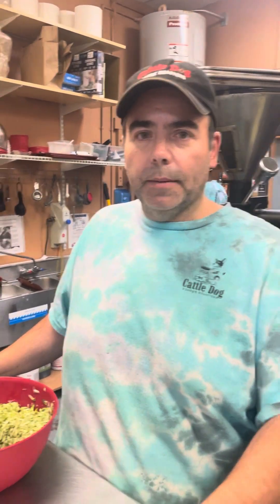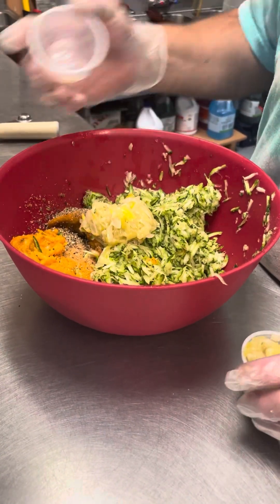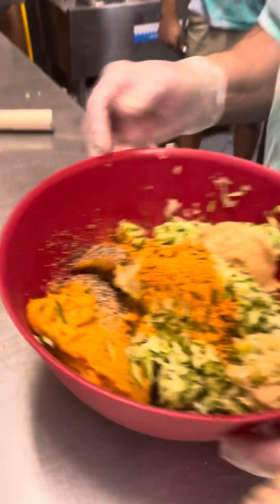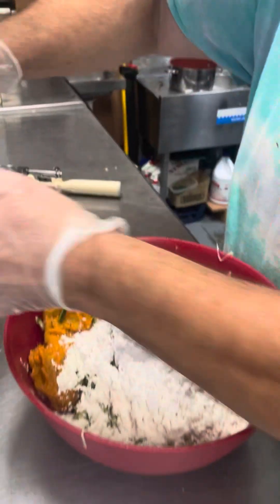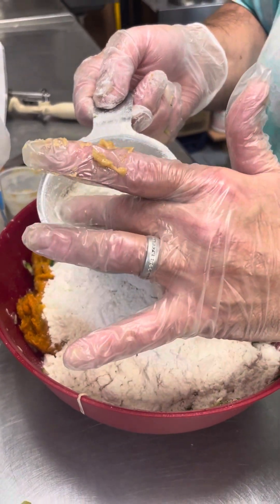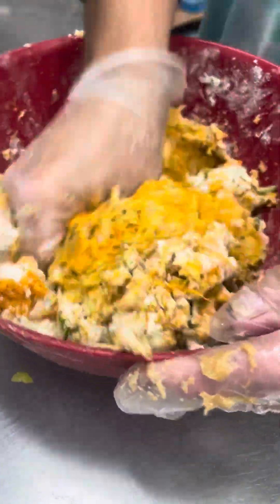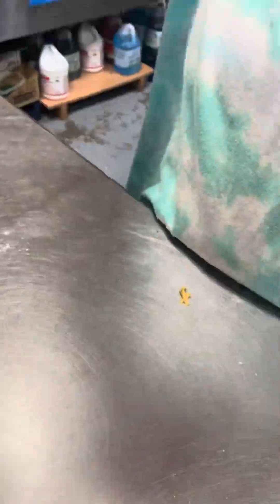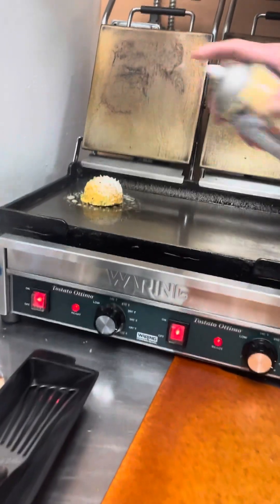Sweet potato zucchini burger batch recipe